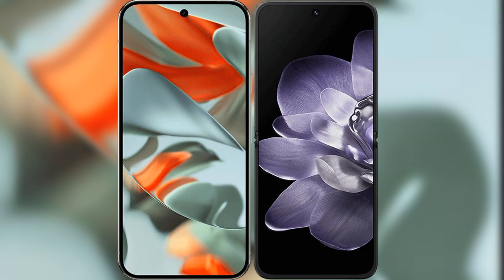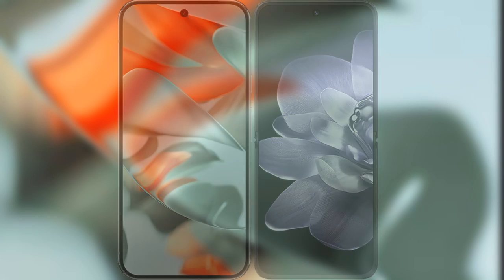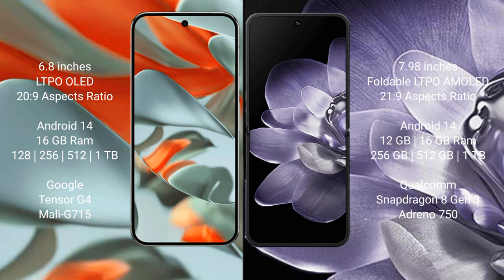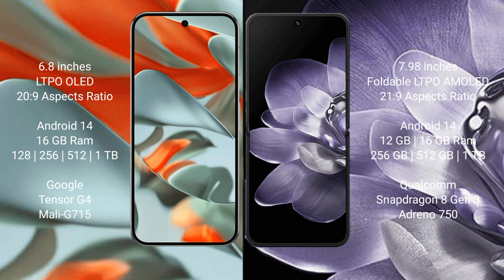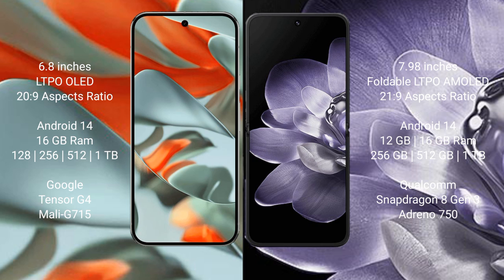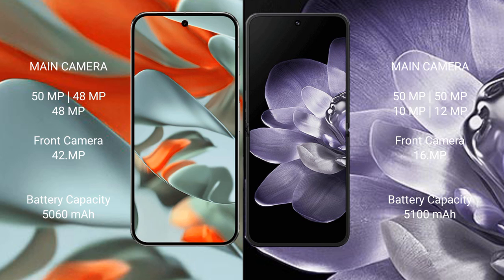Google Pixel 9 Pro XL vs Xiaomi Mix Fold 4 Review